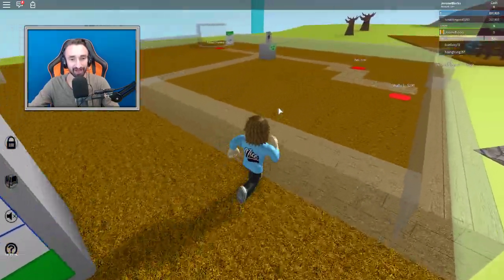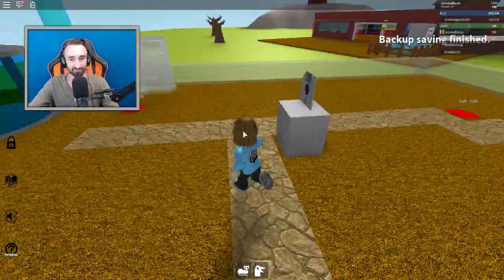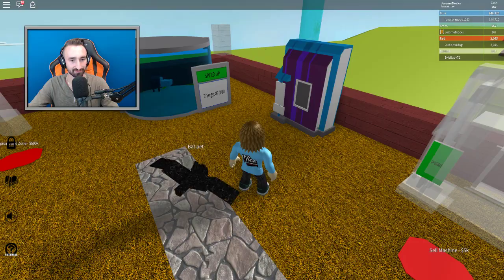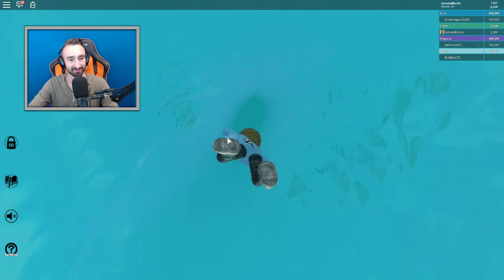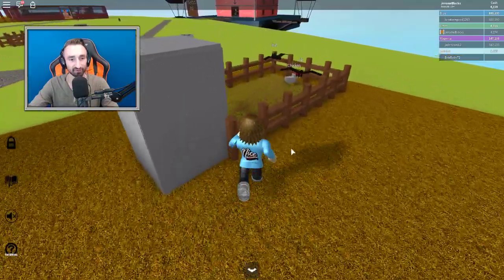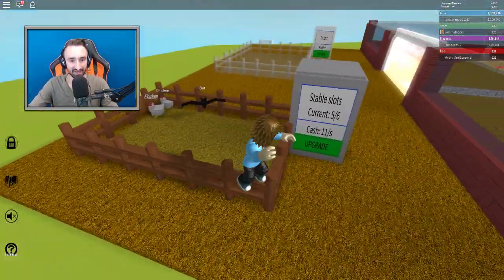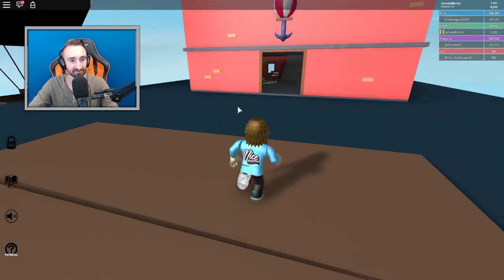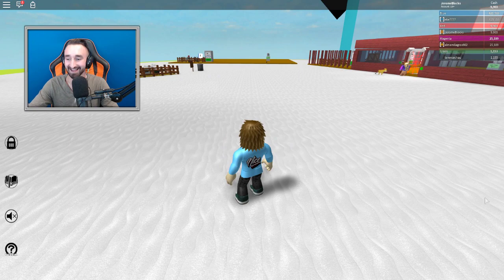ROBLOX CREATURE SIMULATOR!